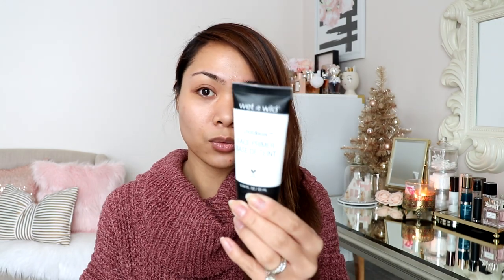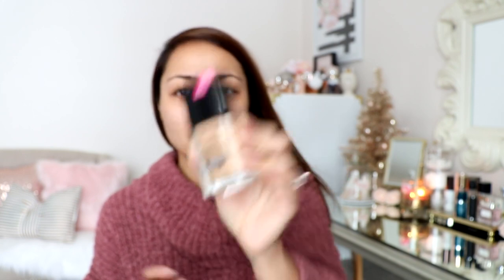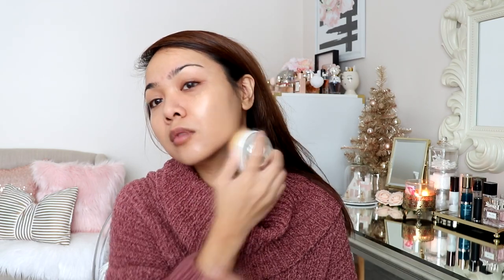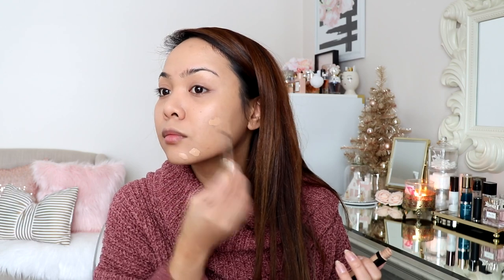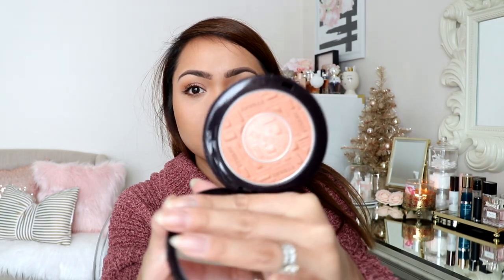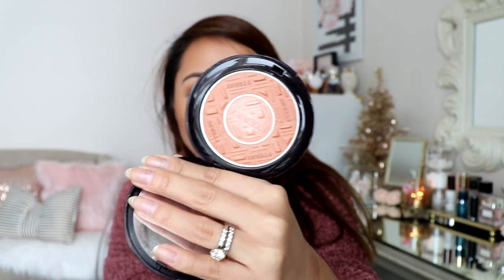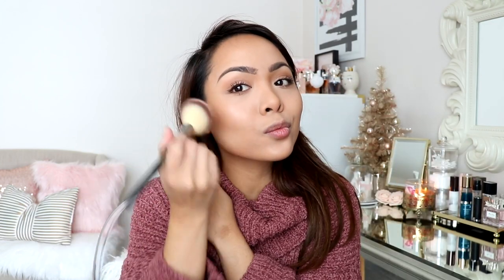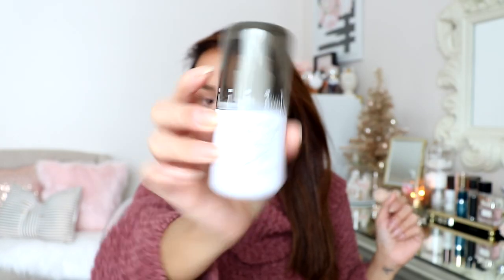Winter Foundation Routine for Combination Skin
♥ Check out Ebates – How I earn Cash Back when shopping --Get $10 BONUS CASH when you sign up and make a $25+ purchase with Ebates

• Wet n Wild Photofocus Face Primer

• Wet N Wild PhotoFocus Foundation (cream beige)

• KEVYN AUCOIN The Etherealist Super Natural Concealer* (corrector and ec04) (4% cb)

• Too Faced Born This Way Etheral Setting Powder

• Lancôme Dual Finish Versatile Multi-tasking Powder (Matte Sand III)

• No7 Match Made Bronzer Caramel*

• By Terry Compact-Expert Dual Powder in Amber Light